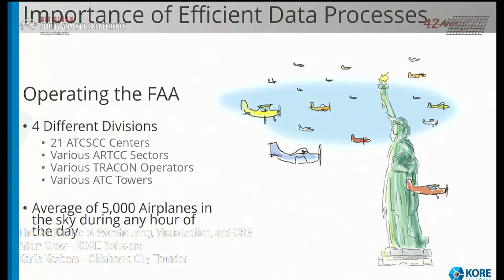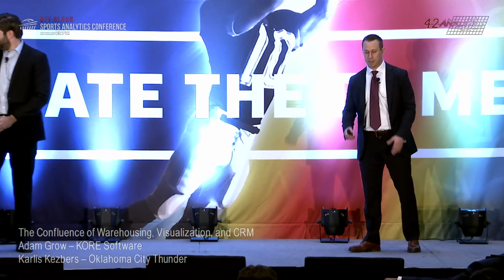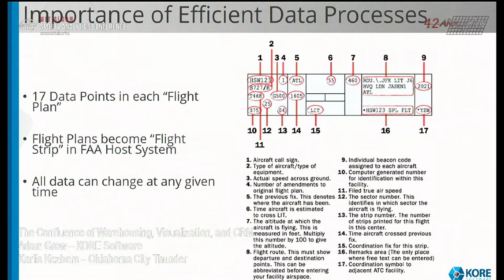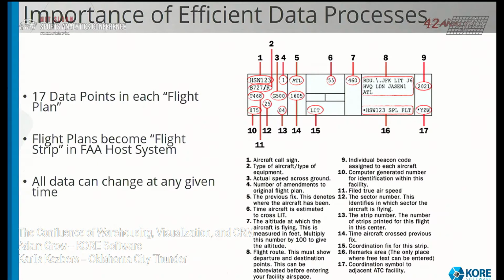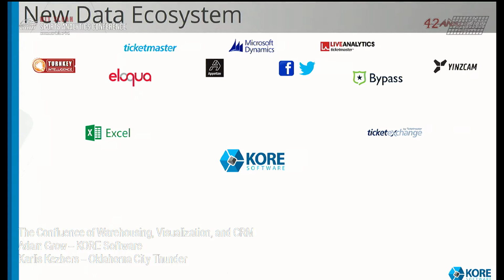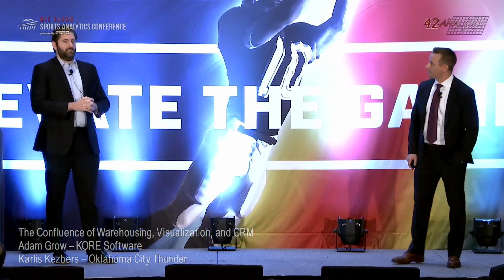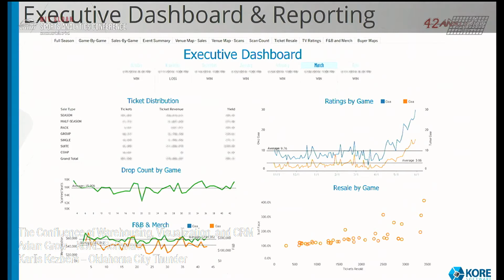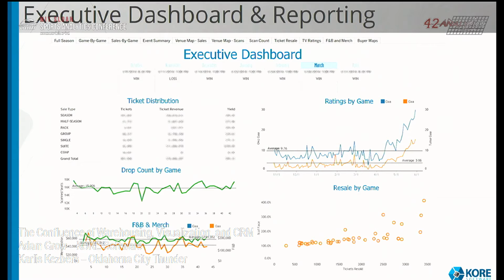SSAC17: The Confluence of Warehousing, Visualization and CRM presented by Kore